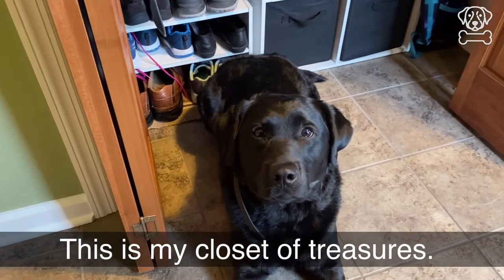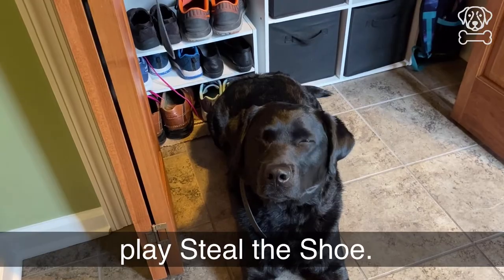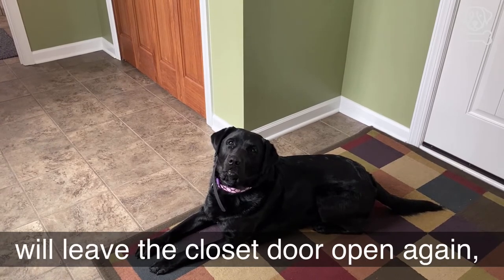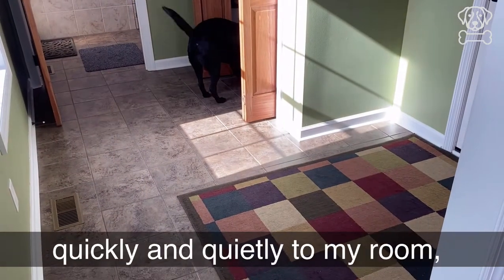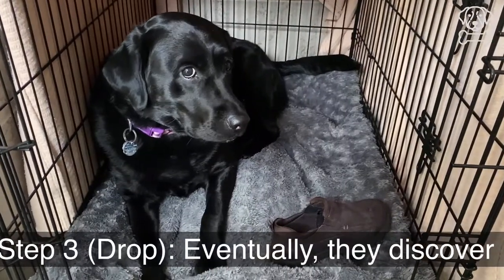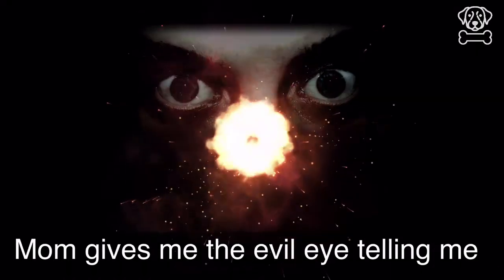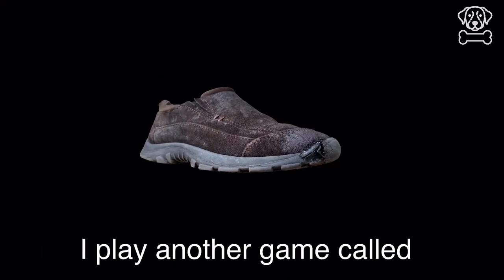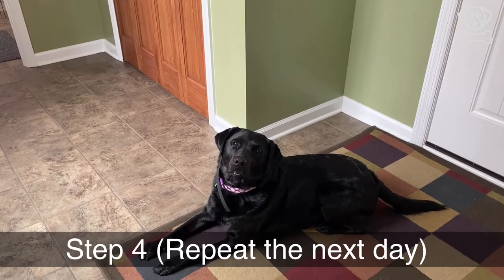How to Play Steal the Shoe – Short Funny Dog Stories from Zoey No-smiles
I’m Zoey No-smiles, and I want to teach you how to play Steal the Shoe.